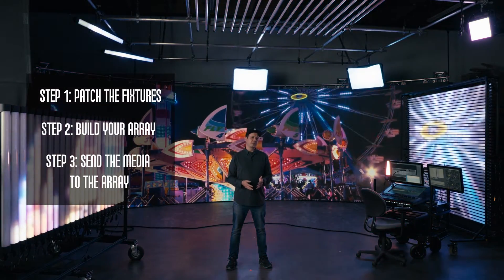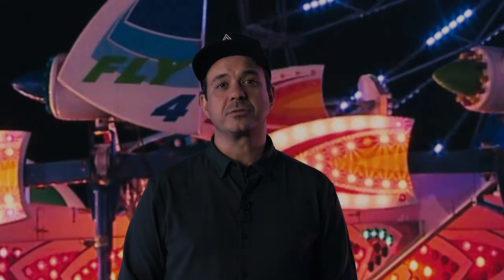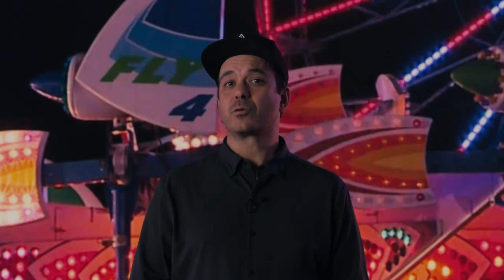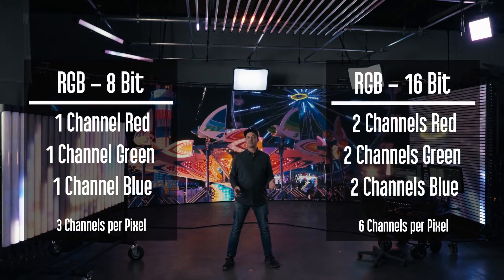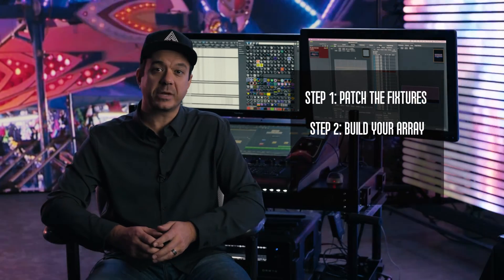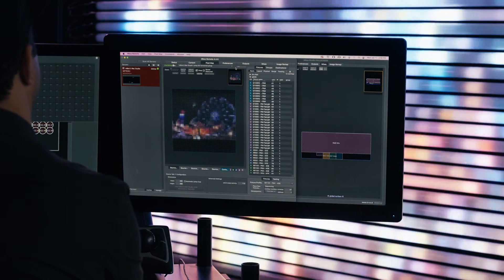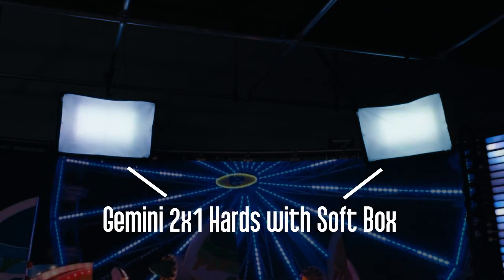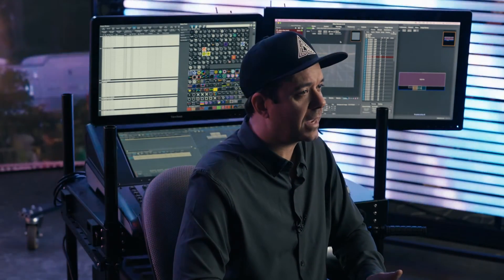S1E6: Pixel Mapping - How to Create Interactive Lighting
Whether it's virtual or conventional, today’s data driven lighting set-ups demand a level of communication and versatility that the Rainbow Series has in spades.

In this episode of The Science, we explore pixel mapping - the process of mapping a video or photo on to a light or an array or lights to create interactive lighting.

Chapters
00:025 What is pixel mapping
00:43 The 3 steps of pixel mapping
01.15 DMX profiles
03:00 Global parameters
03:23 Media assets
04:45 Patching media assets
05.30 Building your array
06:30 Sending media to lights
07:50 Pixel mapping example

▪️ Mbox Media Server
▪️ Planar CLI 1.9-M2 LED Wall
▪️ Road Hog 4 Desk
▪️ Hog4 HPU

Credits:
Ben Dynice - Lighting Programmer/Writer/Himself
Steven Strong - Director
Tim Kang - Director of Photography
Tom Hand - Producer/Camera Operator
Jeff Maroun - Writer
Ray Gonzales - Gaffer
Triston Strong - Editor
Jeremy Stramaglio - Art Department

Sign up to make sure you receive episodes of The Science

Thanks to our friends at Planar for supporting this series.